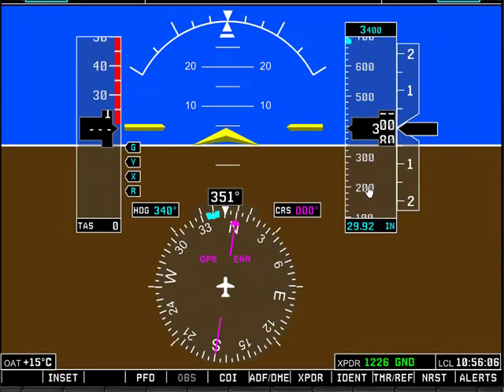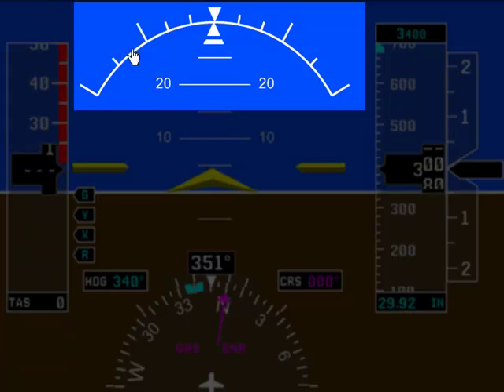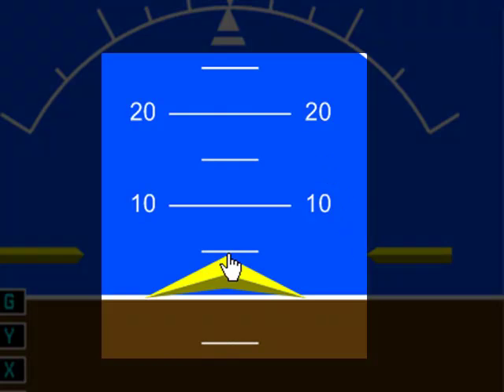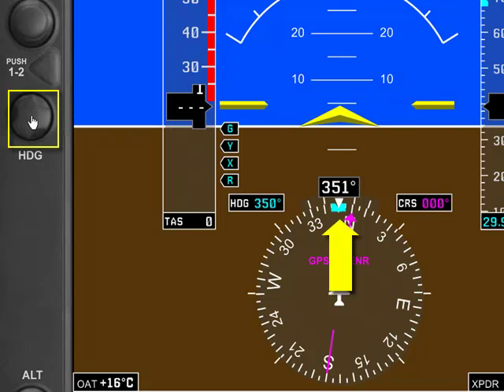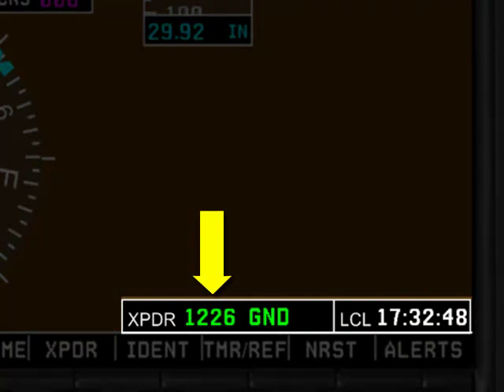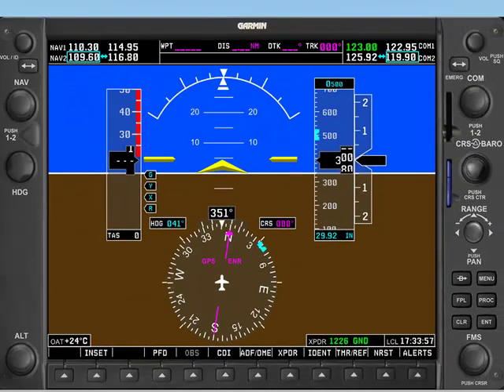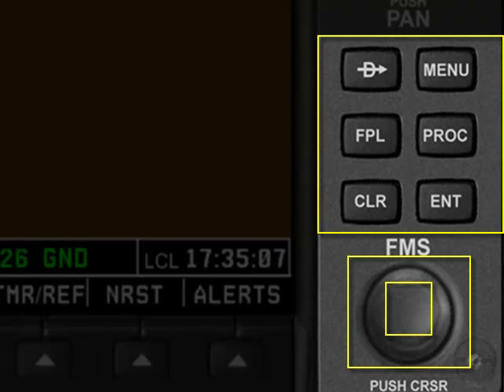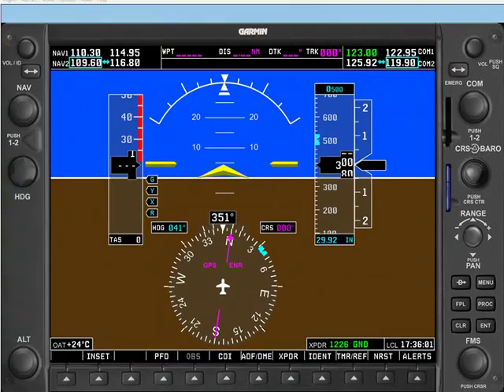Mindstar Aviation G1000 - Video 3: The PFD (Part B)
Interpreting information on Mindstar Aviation's simulation of the Garmin G1000 Primary Flight Display.

Topics Covered:
Vertical Speed Indicator,
Attitude Indicator (Horizon),
Bank Scale,
Slip-Skid Indicator,
Pitch Scale,
HSI (Horizontal Situation Indicator),
Heading Bug Auto-Centering,
Outside Temperature,
Transponder Code,
Local Time,
ALT Knob,
Introduction to Softkeys,
Introduction to FMS,
Range Knob,
PFD's GPS Inset Map,
Intro to CRS-BARO Knob